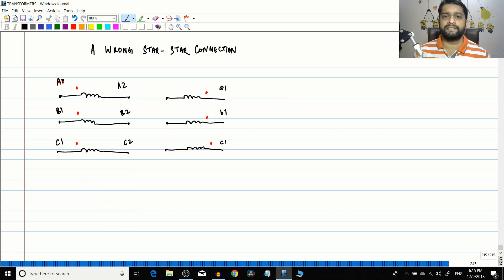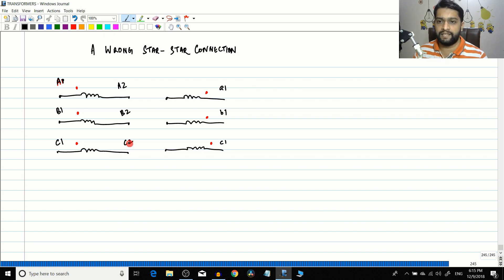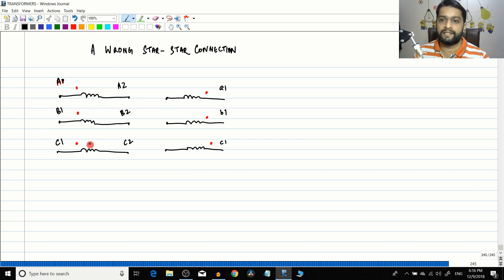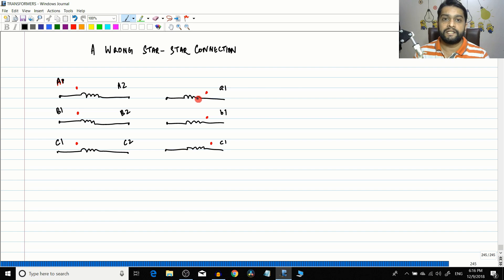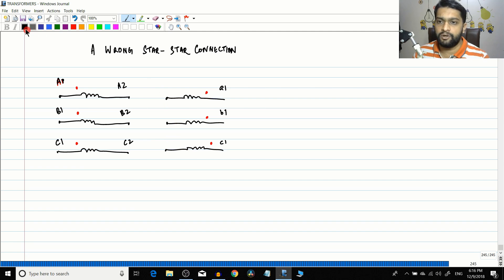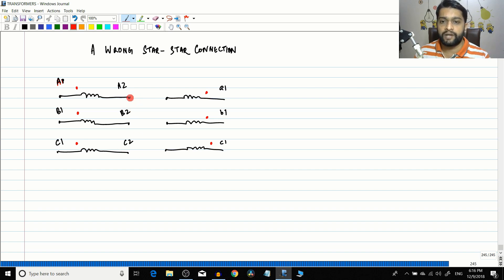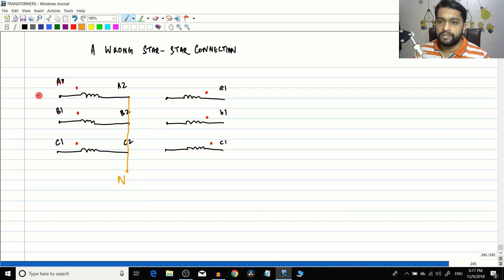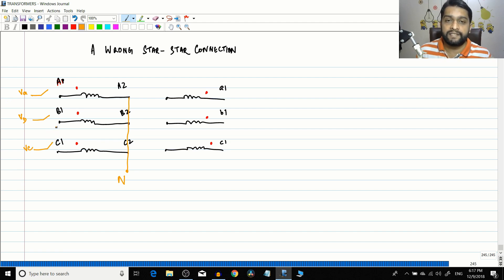3 PHASE TRANSFORMER #3 - WRONG STAR STAR CONNECTION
Before starting with 3 phase Transformer connections, let us do an analysis of a wrong STAR STAR connection.